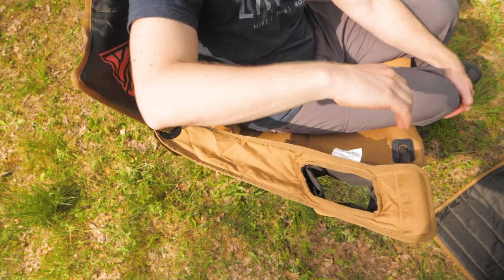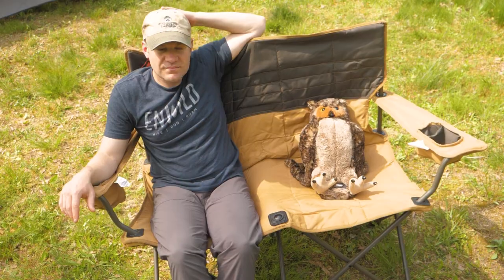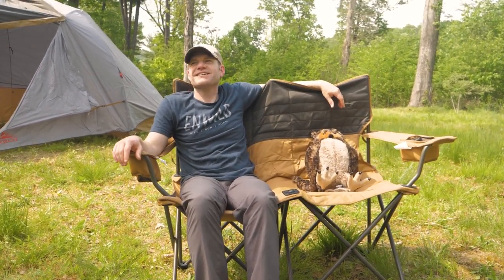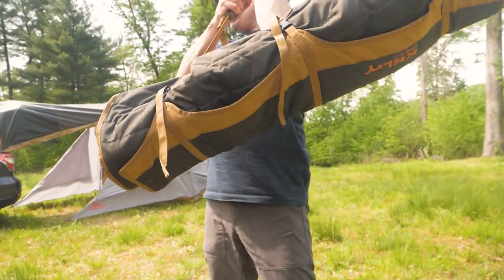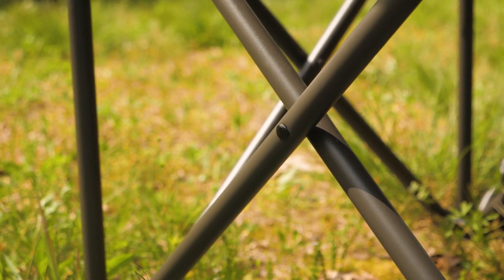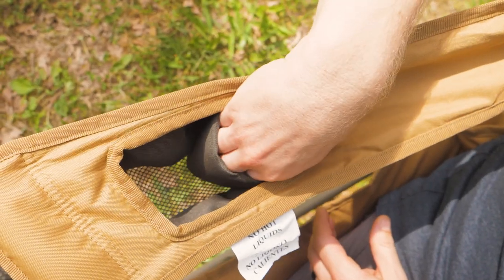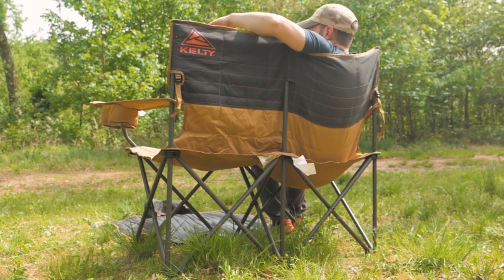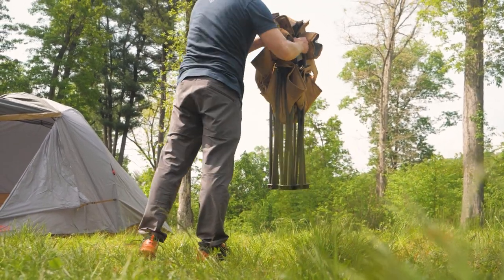Kelty Loveseat Review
This gear review was produced by Dave and the team at Enwild. You can learn more about the real people on our team and our values on our

Give us a call or drop us a line to get 1-on-1 support, we’re here for you!

Get how-to guides, gear reviews, trail tips and more on our TrailSense

Sign up for our emails and get a free t-shirt with a purchase of $75 or more